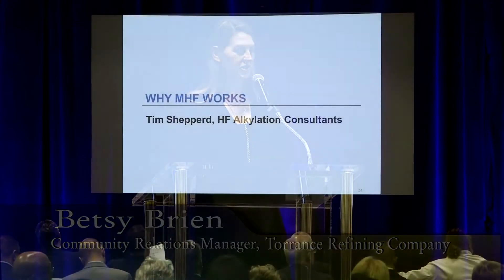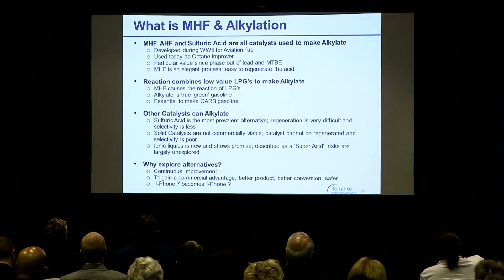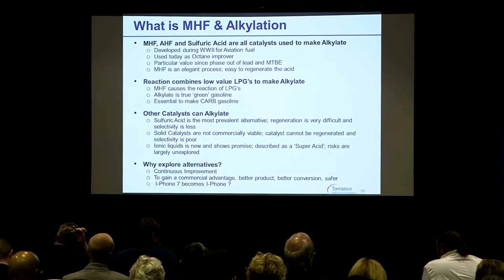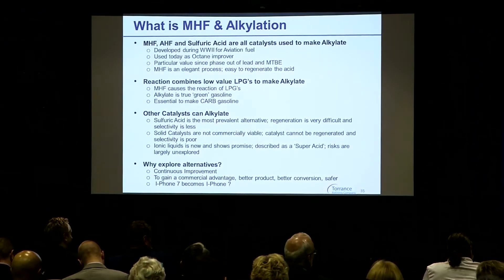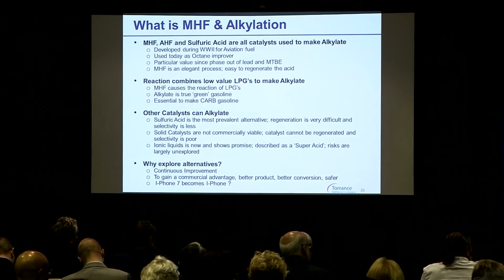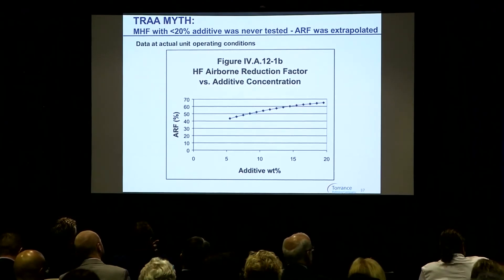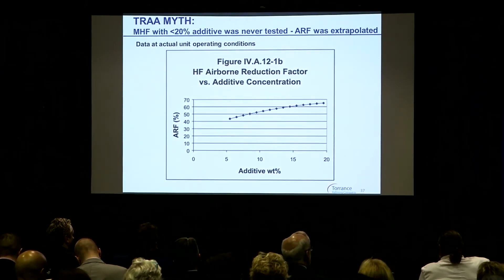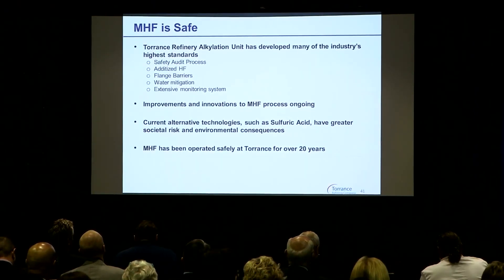Torrance Refining Company - Setting the Record Straight (Tim Shepperd - Why MHF Works)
Technical expert Tim Shepperd, HF Alkylation Consultants explains why MHF  (modified hydrofluoric acid) works